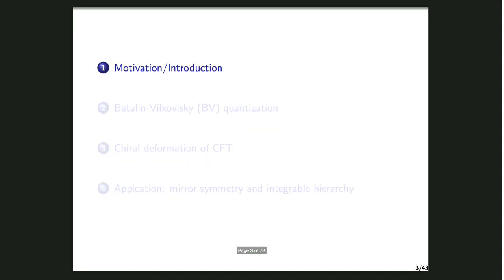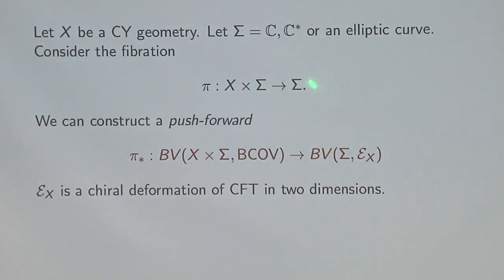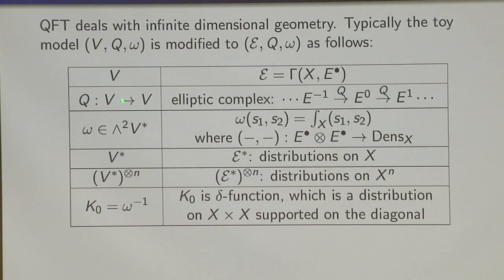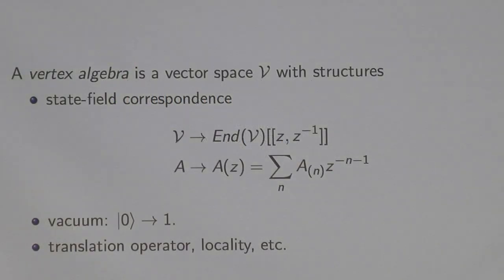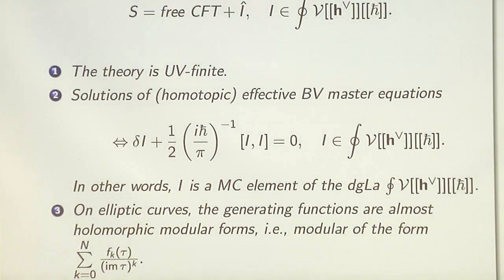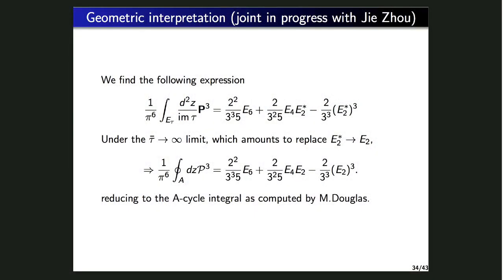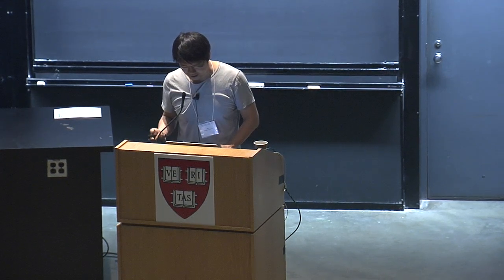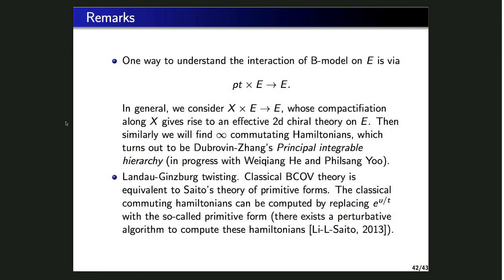JDG 2017: Si Li: Vertex algebras, quantum master equation and mirror symmetry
This talk of Si Li was delivered on Sunday, April 30, 2017